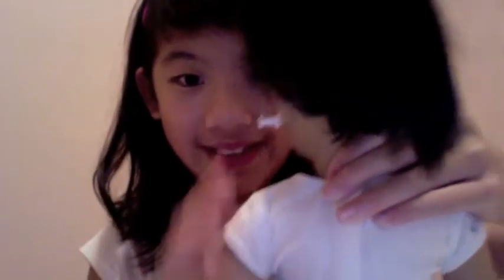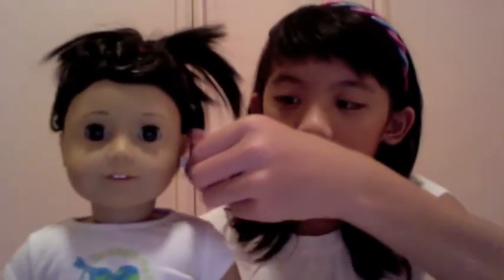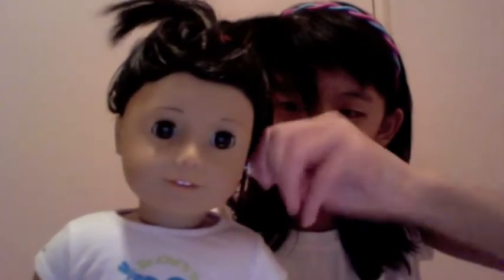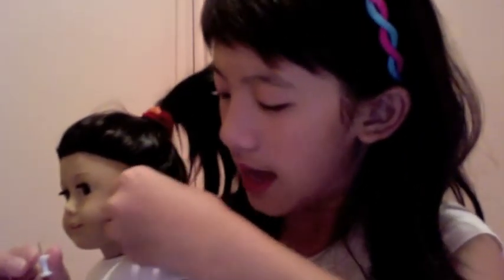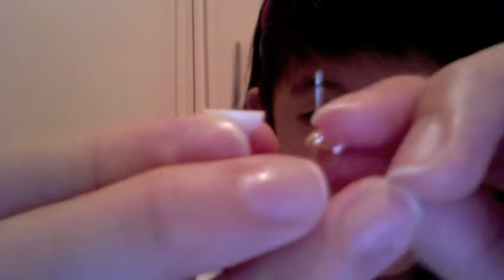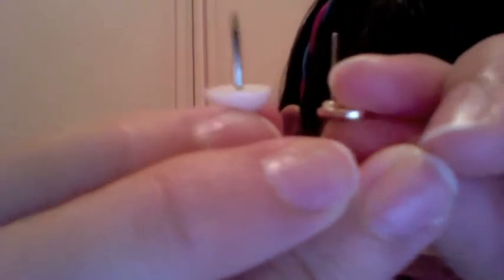How to Pierce your doll's ears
This is a video on how to pierce your doll's ears. Hope you liked it.